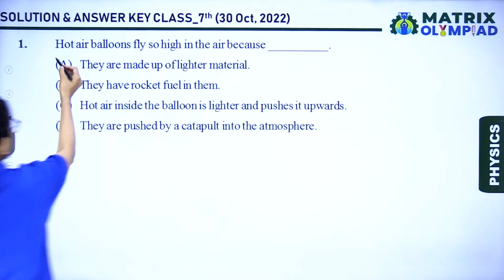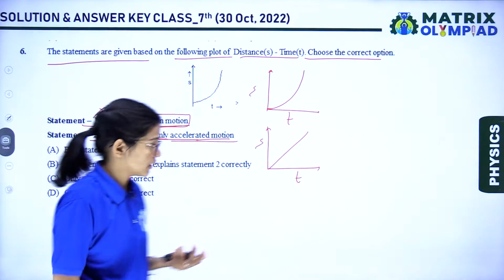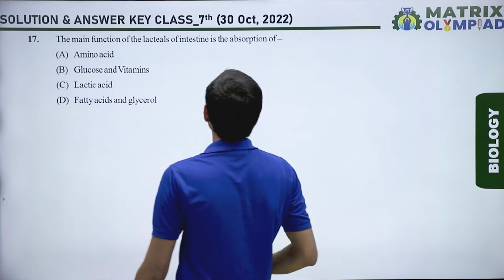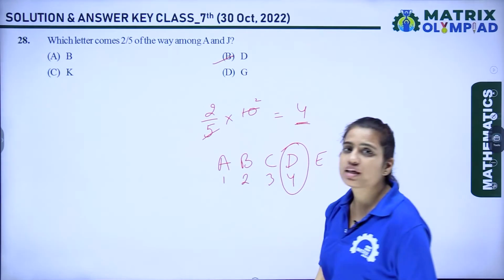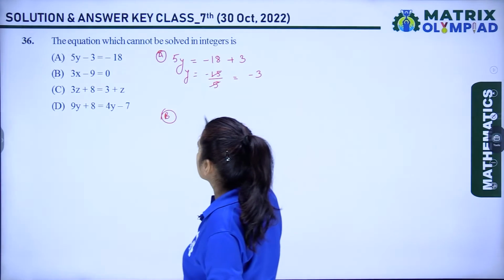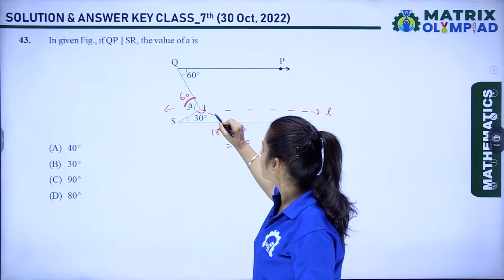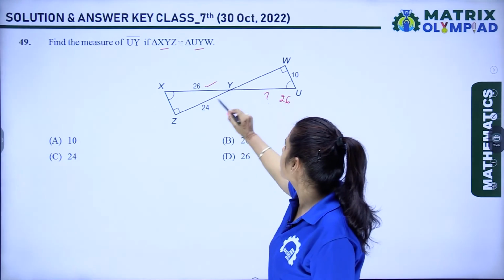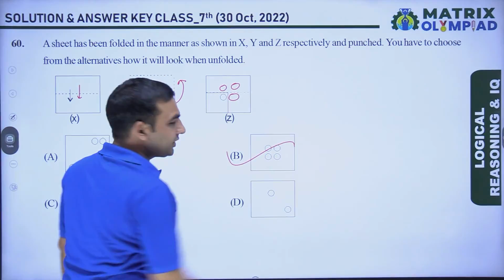Matrix Olympiad 2022 Class 7 Paper Solution | Full Answer Discussion | Matrix Sikar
Watch the complete Matrix Olympiad 2022 Class 7 Paper Video Solution, held across multiple districts of Rajasthan including Bikaner, Sri Ganganagar, Hanumangarh, Nagaur, Churu, Alwar, Dausa, Jaipur Rural, and Bharatpur on 30th October 2022.

This video features a detailed discussion and step-by-step solution by expert faculty from Matrix Sikar, designed to help students understand concepts clearly and evaluate their performance in the Matrix Olympiad exam.

Perfect for Class 7 students preparing for Olympiad and scholarship exams, this session enhances problem-solving skills and builds conceptual understanding for future competitions.